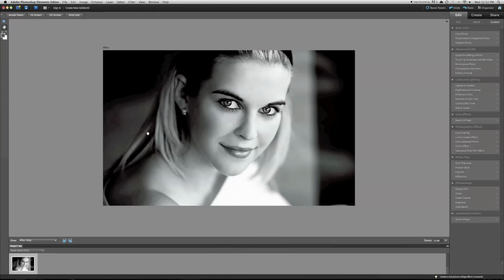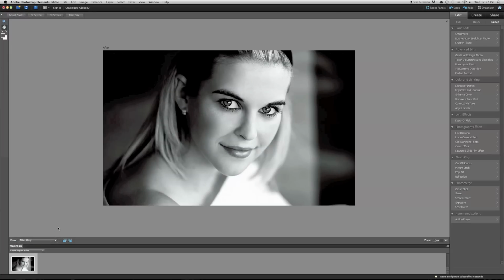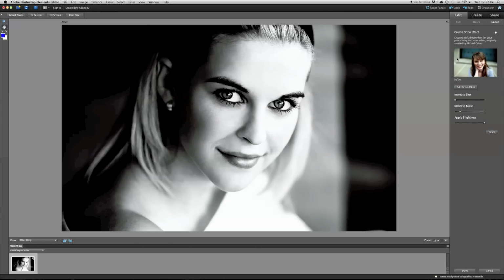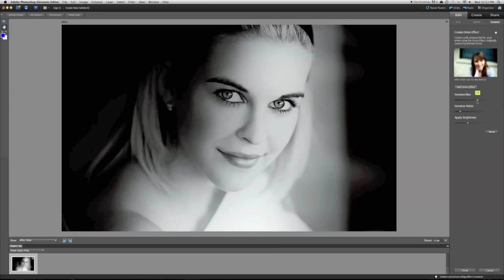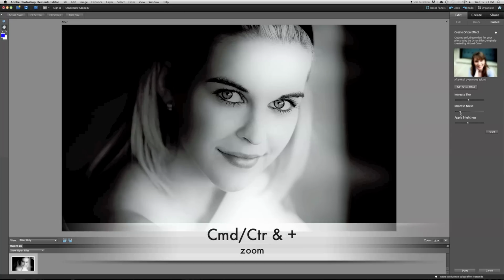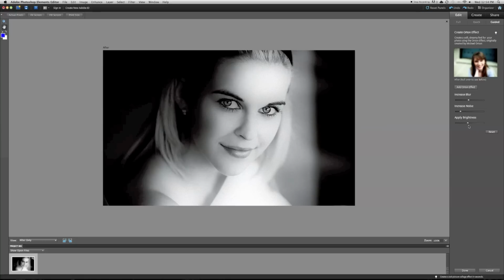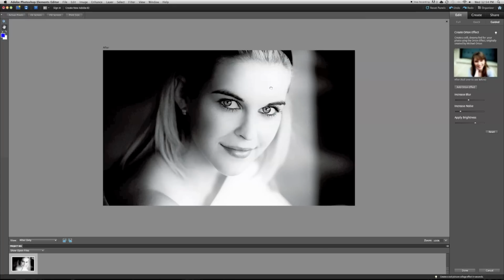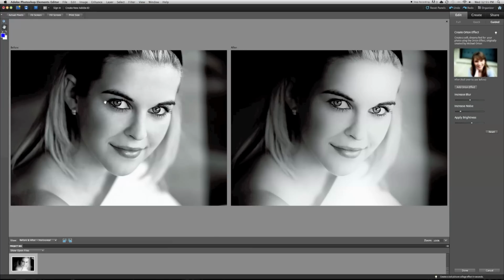photoshop-elements-10-cmc-edwards.mov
A preview of the Fun with Photoshop class at Edwards Colorado Mountain College.  The class begins this Friday, the 5/18, and ends next Friday, the 5/25.